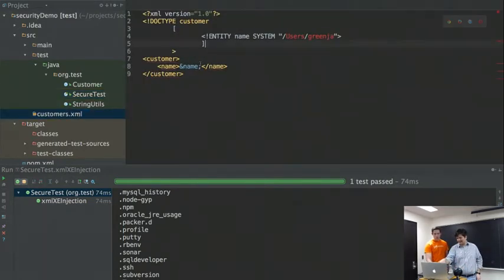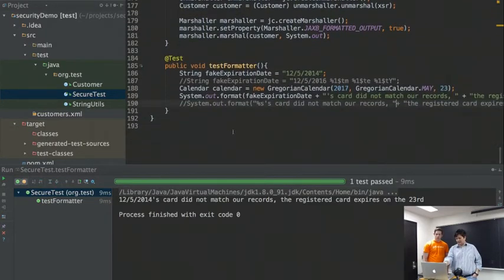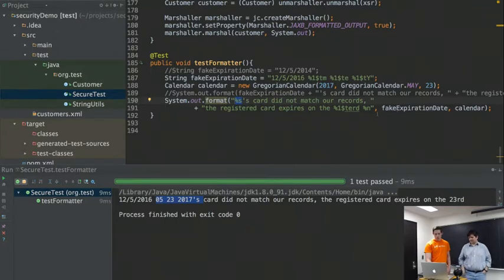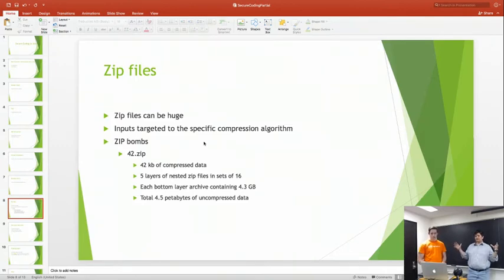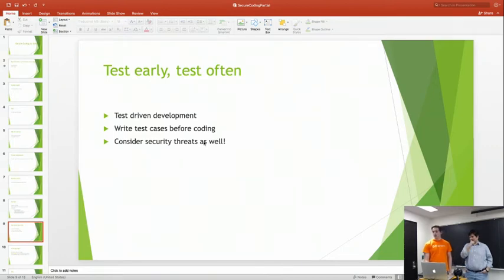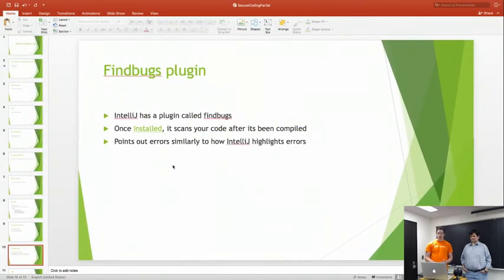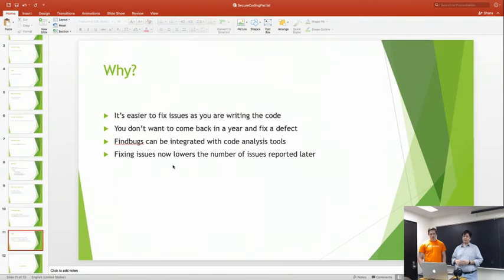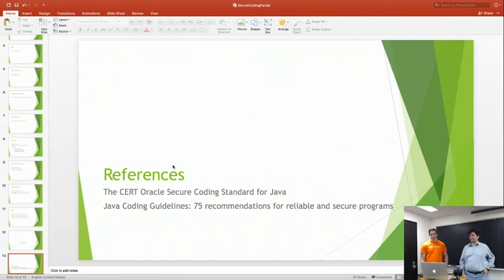Secure Coding - misec Lansing for March 2017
A Talk on Secure Coding! Coding Standards for web applications to keep your applications secure in the modern internet.

Speakers: Jose Sanchez & James Green